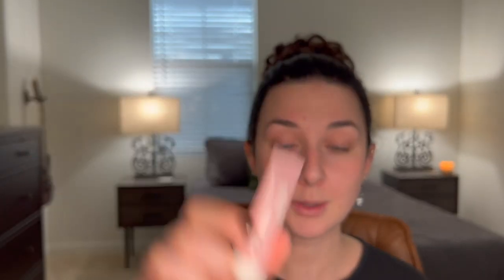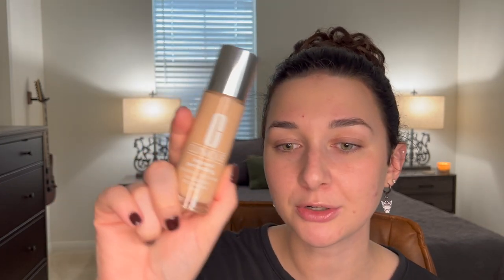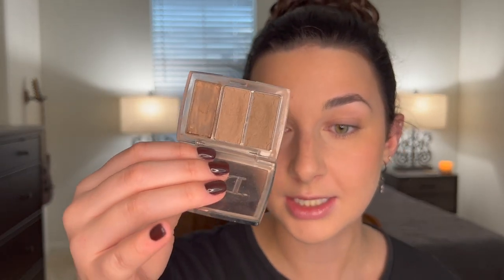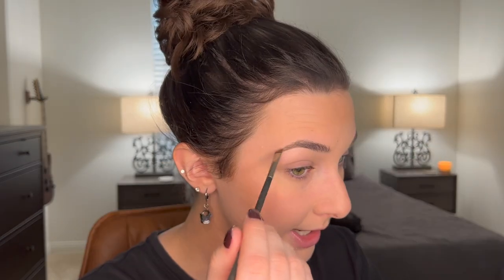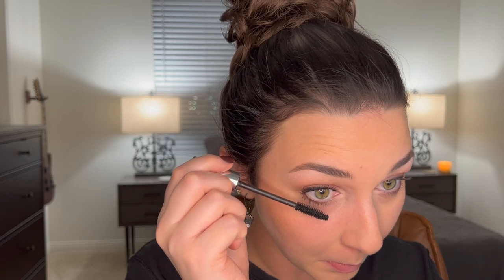testing CLINIQUE Makeup... FIRST IMPRESSIONS and REVIEW | some surprises, some disappointments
Clinique makeup. Is it worth it?

Products used-

Charlotte Tilbury Filmstar Bronze and Glow
UD Primer Potion
Clinique Pink Chocolate eyeshadow quad
Clinique Quickliner in Black
Clinique High Impact mascara
Clinique Black Honey lipstick

*ignore my hair